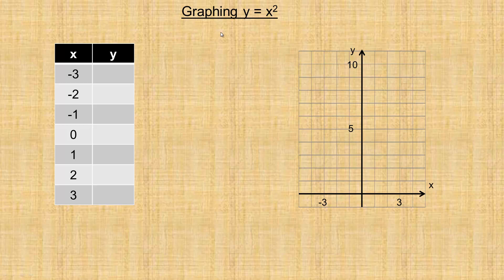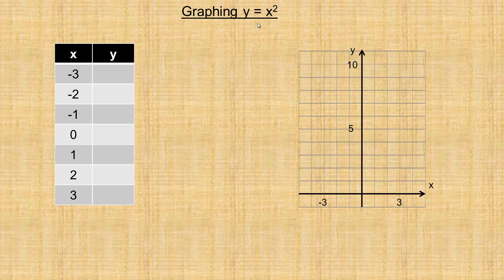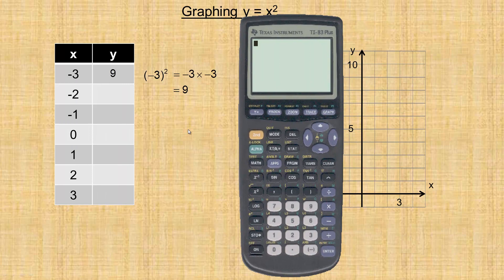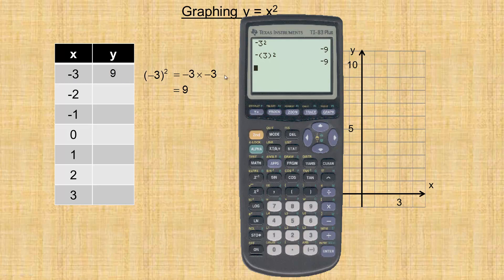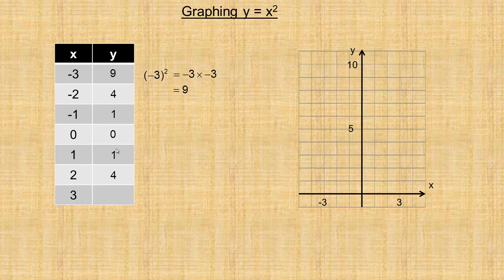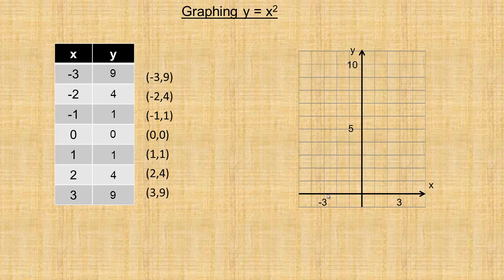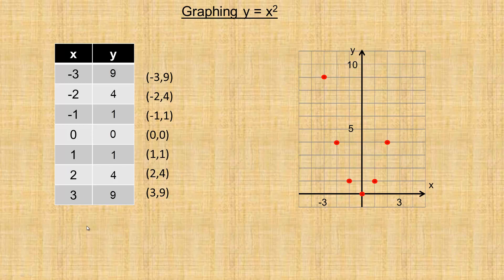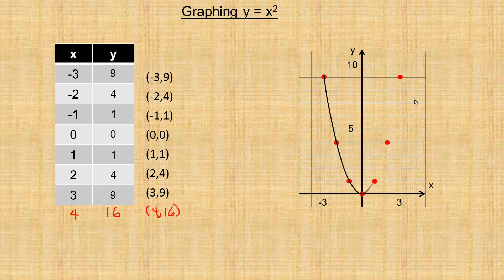Graphing y = x²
This video shows how to graph y = x² using a table of values.